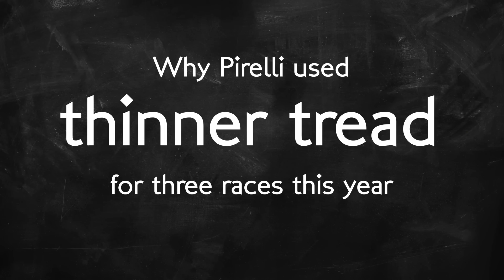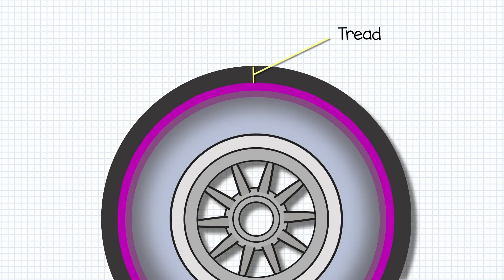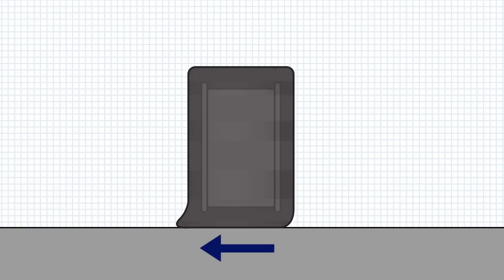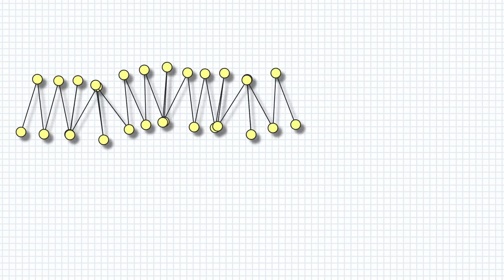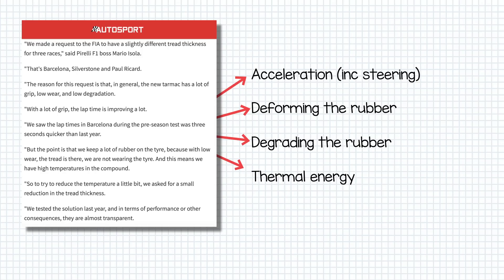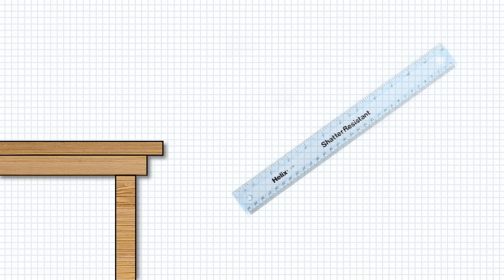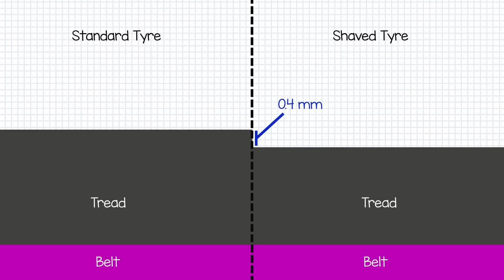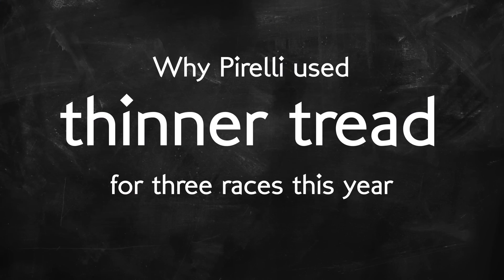How do Pirelli's special thin tread tyres solve blistering problems?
@ChainBearF1 is jargon busting again, as he helps us understand why Pirelli shaves its tyres for some F1 Grand Prix, and not for others. F1 tyre wear explained. F1 blistering tyres explained.